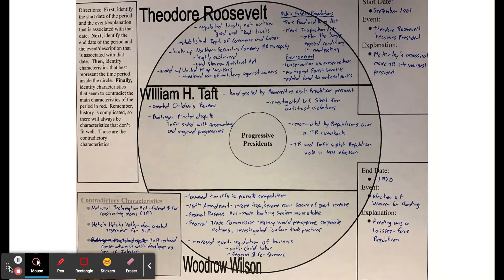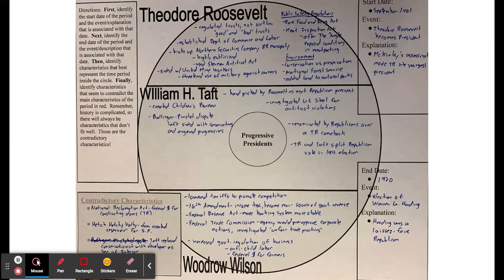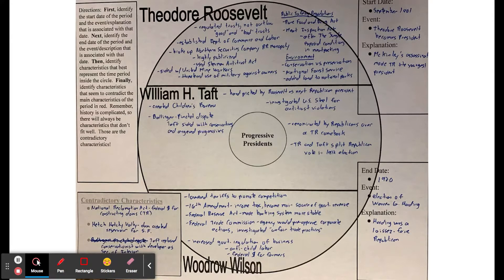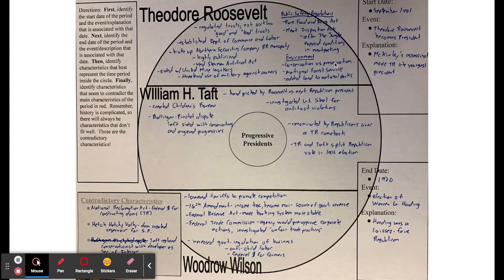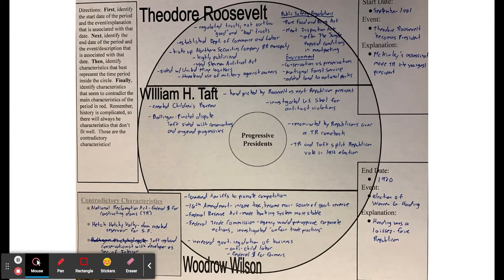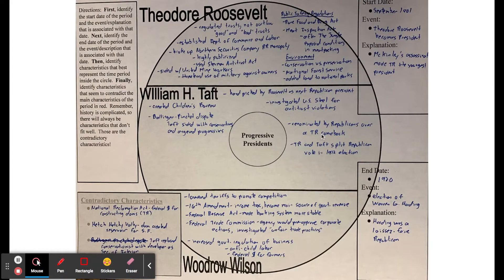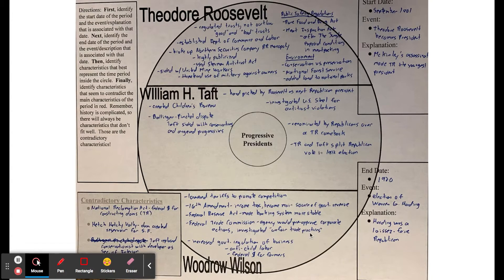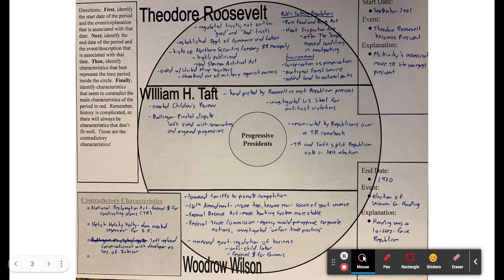Defining the Period (Progressive Presidents)